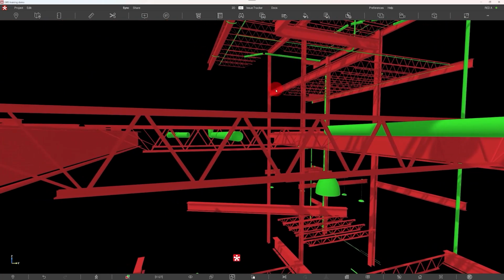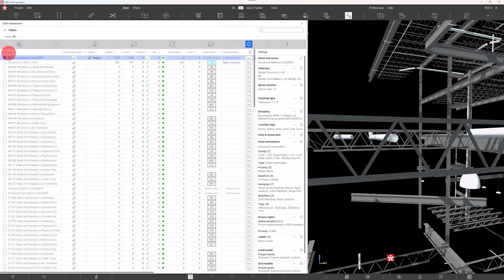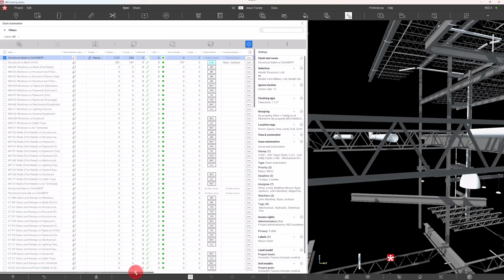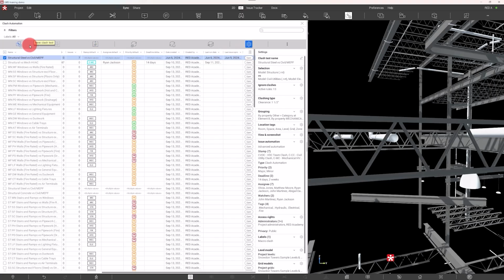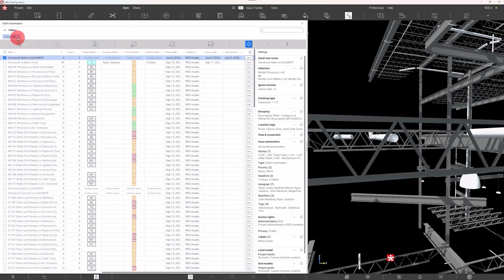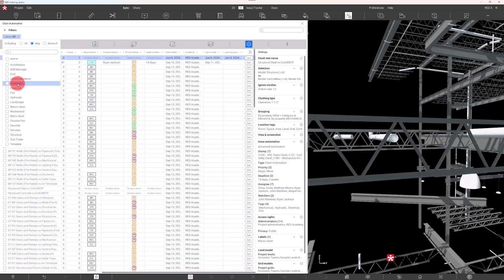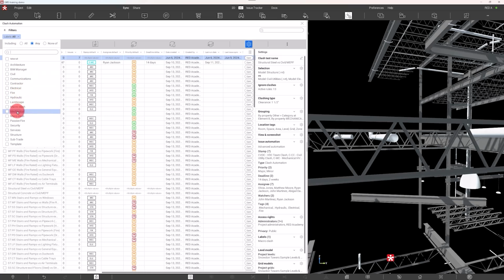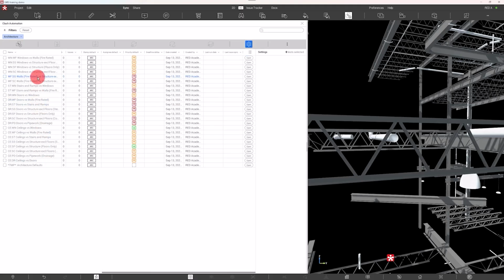How to navigate Clash Automation in Revizto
Get familiar with Clash Automation in Revizto and learn how to navigate the tools that make clash management faster and more efficient.

In this tutorial, we’ll walk you through the Clash Automation interface, including how to view existing clash tests, check their status and clash counts, and use automated grouping to organize results. You’ll also learn how to create, run, and sync clash tests, as well as use settings and filters to manage your coordination workflows.